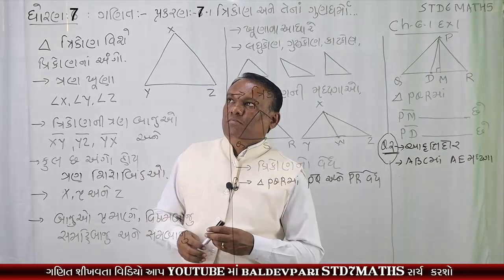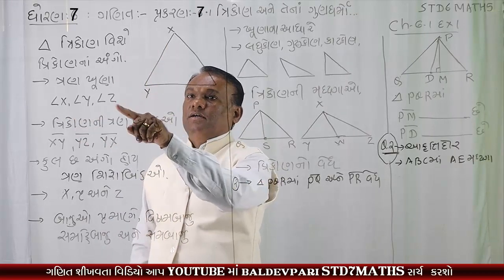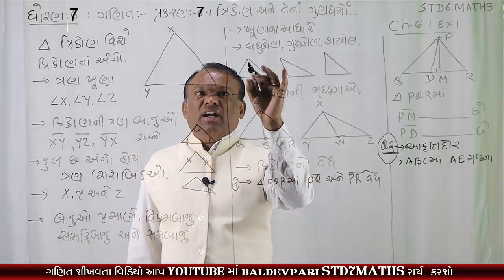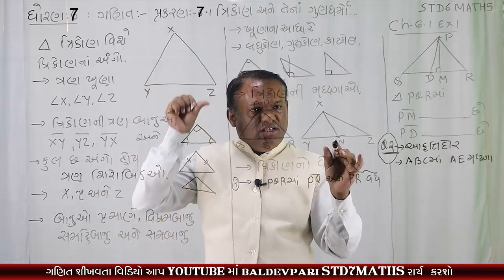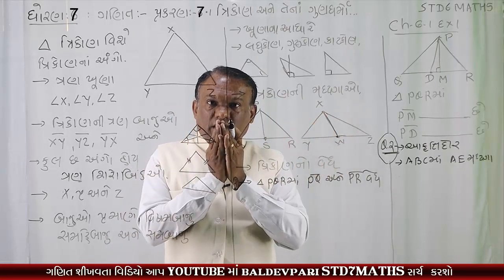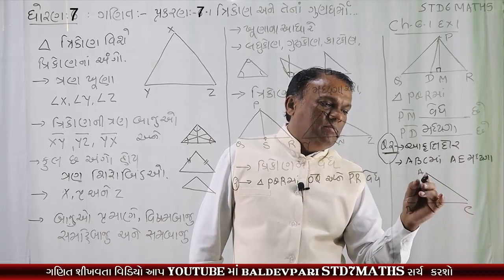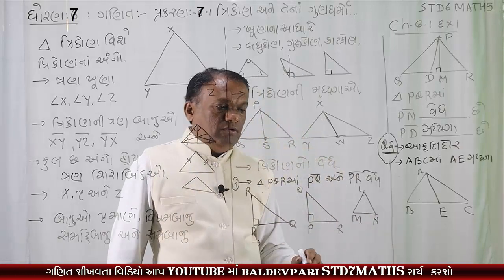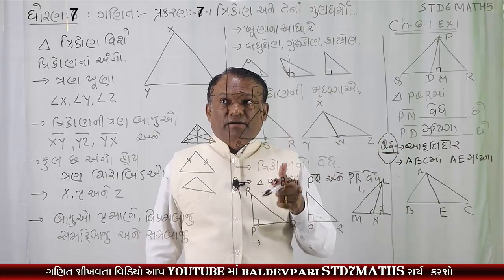STD-7 MATHS Triangle and Its Properties CH-6 Part-1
નમસ્કાર મિત્રો

STD-7 MATHS All Video
shorturl.at/wDLNU

મારી આ ચેનલમા આપનુ સ્વાગત છે.મિત્રો આપ આ ચેનલમા ગણિત વિજ્ઞાન,  લગતી માહિતિના વિડિયો ગુજરાતી ભાષામા મેળવી શકશો.આપ આ તમામ વિષયો પર ખુબ જ સરળ સમજ સાથેના માહિતિ સભર વિડિયો
આ માટે મારી વેબસાઇટ ની લિન્ક પર ક્લિક કરો
MATHS TRICK રમતું ગમતું ગણિત
/playlist?list=PLyeDqv0HTMO1nGnJ3jKClF60vKKGqT6kF

ઝડપી ગુણાકાર અને વર્ગ કરવાની ટ્રિક-1
 નીચે ડીસ્ક્રિપ્શનમાં વધારે લિંક આપેલી છે તે જોવા વિનંતી જે આપને
બેઝિક ગણિત શીખવા માં મદદરૂપ  થાશે